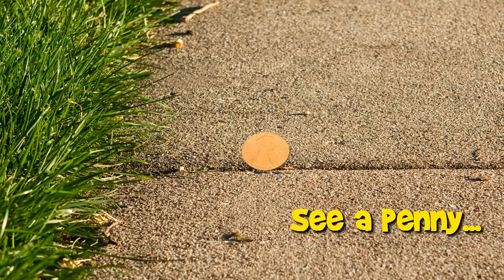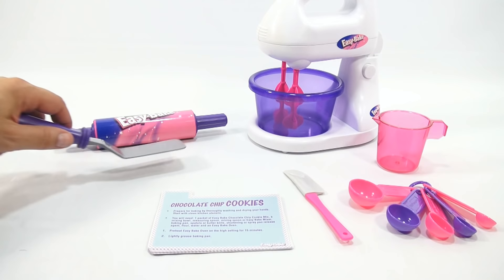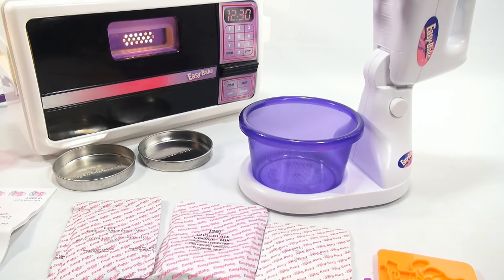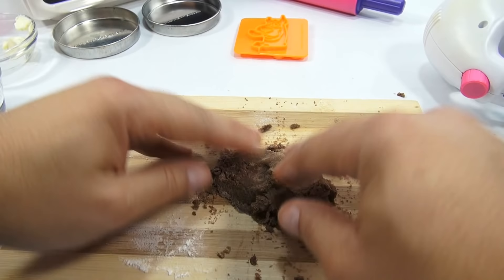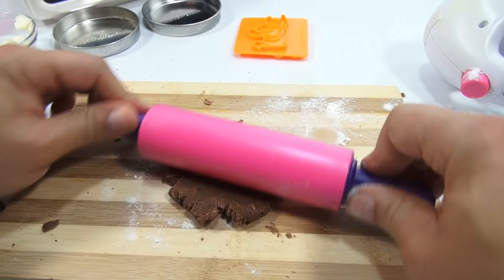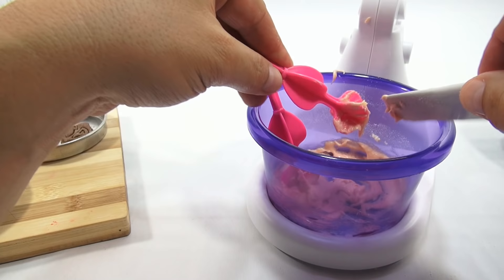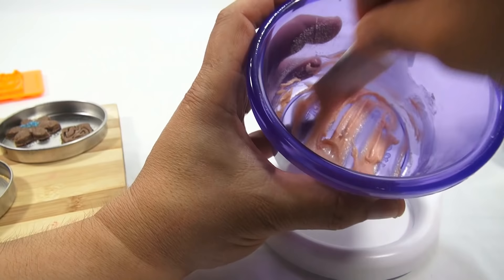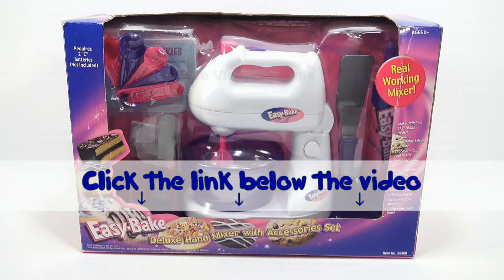1996 Making Scooby-Doo Snacks! Easy Bake Deluxe Hand Mixer Kitchen Set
​​​Easy Bake Kitchen Time!  I get to use an Easy Bake Hand Mixer and the bake my Scooby Cookies in the 2002 Easy Bake Oven.

Lucky Penny Thoughts: This was a fun video because I finally get to use two different Easy Bake Products in the same video.  The Easy Bake Mixer did not work as good as I had expected, but in the end the Scooby Cookies came out great!  Even though things do not always work as good as expected, the end product was still a success.

Later!
LPS-Dave

Product Info
2002 Hasbro Deluxe Hand Mixer with Accessories Set
Detachable Mixer and Base
Measuring Cup
Rolling Pin
Serving Spatula
Spatula
Measuring Spoons
7 recipe Cards
Dishwasher Safe Bowl
Scooby-Do Cookie Mix